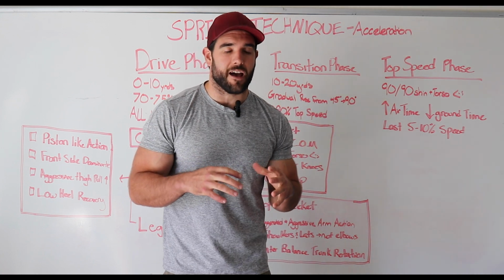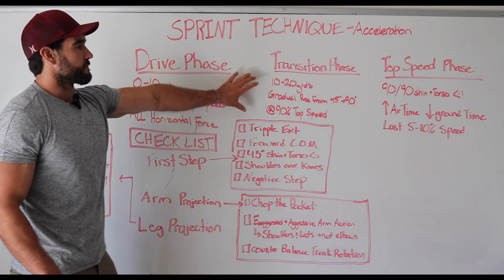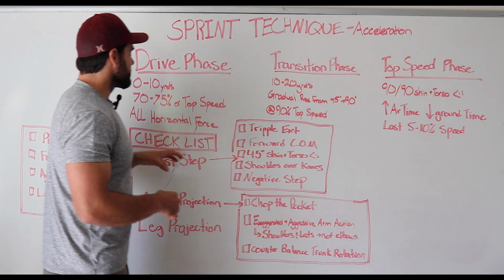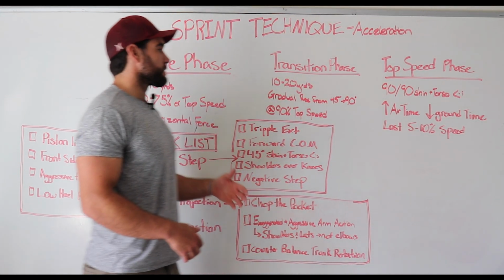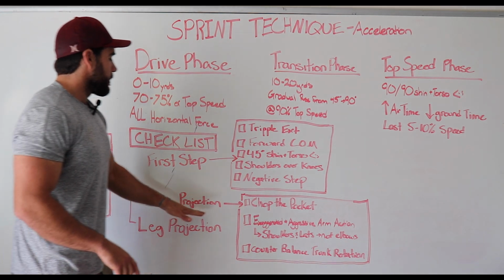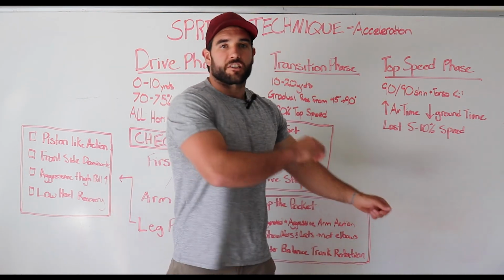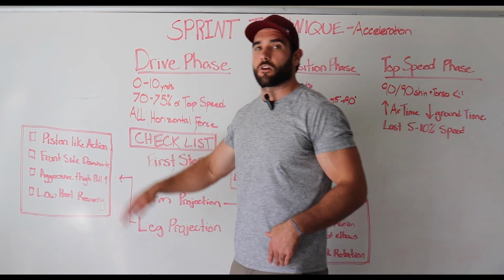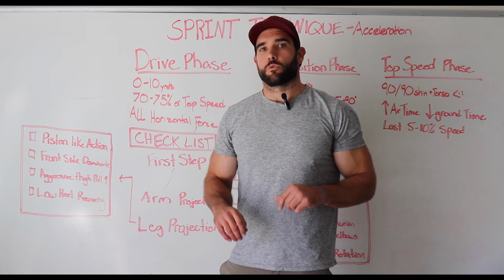3 Steps To Improve Your Acceleration & Sprint Technique For An Explosive Start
Learn the exact things you need to have checked off for an explosive start and acceleration.

Get Our Speed | Acceleration | Agility FREE Training Guides ⬇️
👉 Explosive Speed Training Manual

Get our ELITE SPEED SYSTEM and all of our programs for strength, power, and explosiveness with our ELITE ATHLETE PROJECT membership (Learn More ⬇️)